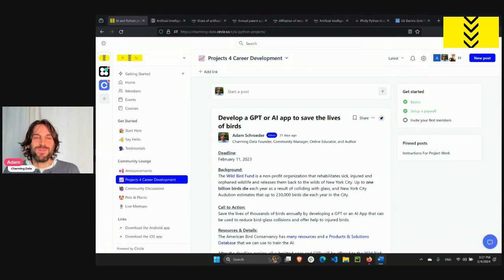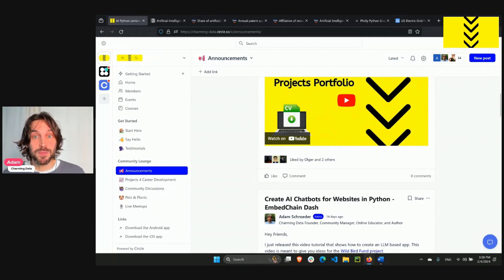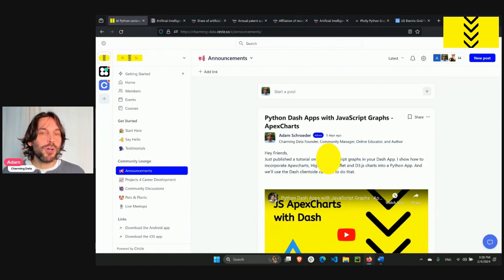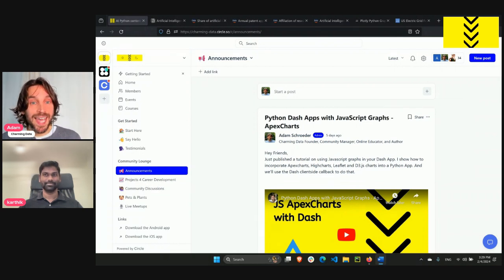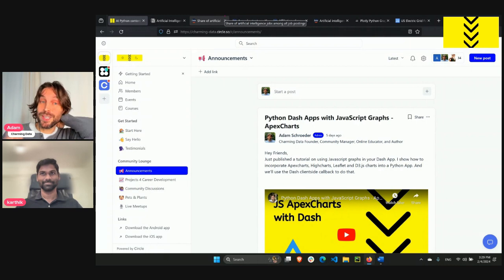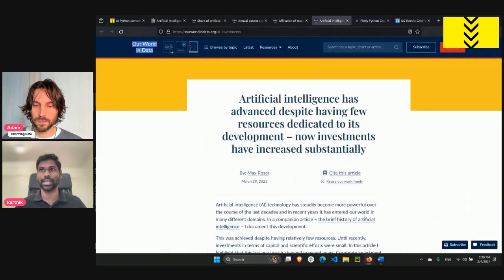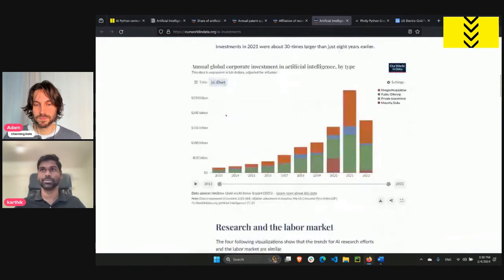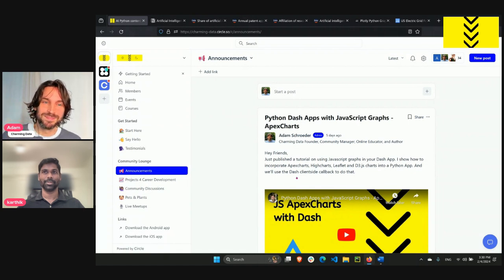February Career Development Project in Python and AI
Develop your Python data viz and AI skills with others through the monthly career development projects on Charming Data.
February's project will be to explore AI's influence in today's world.